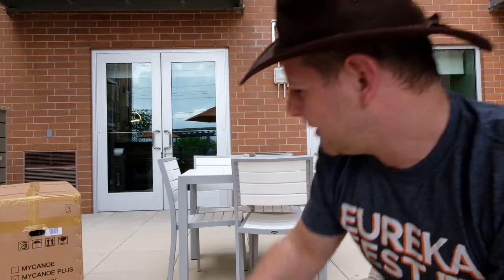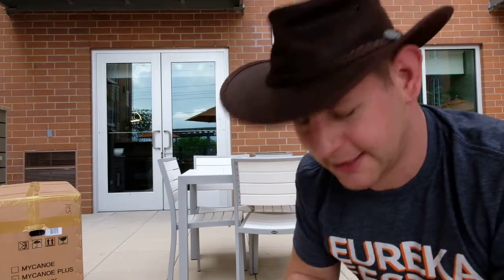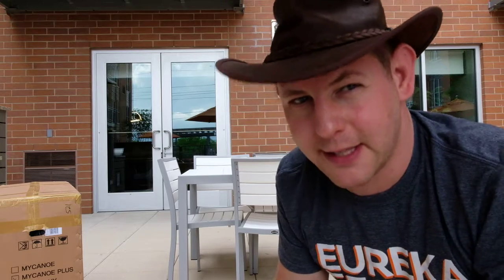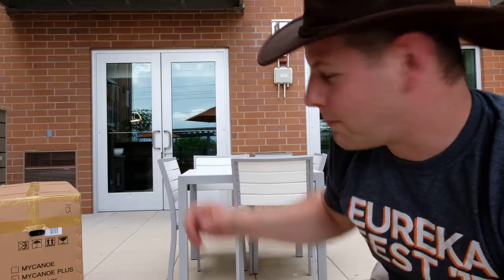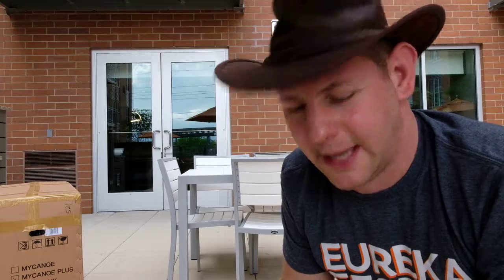My Canoe 2.5 Unboxing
It's amazing!